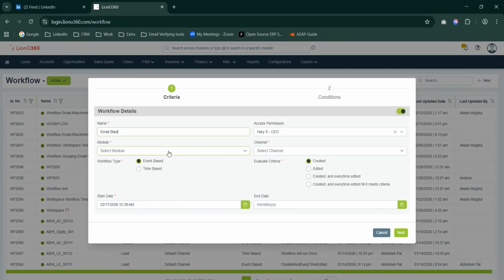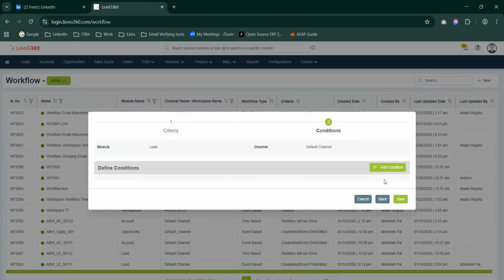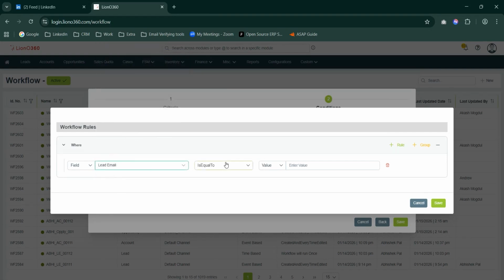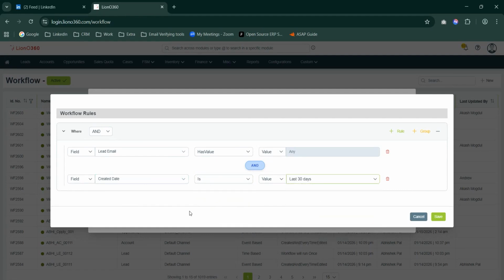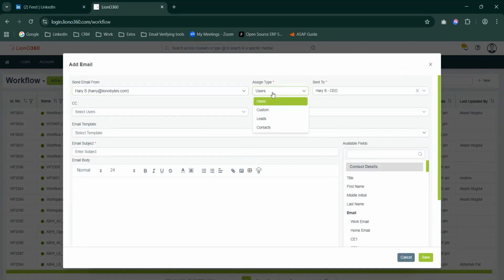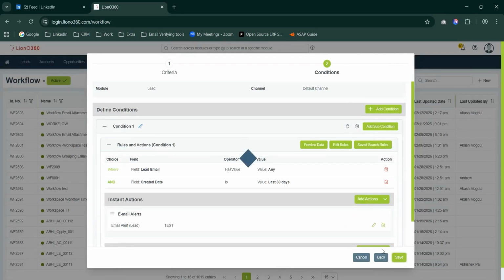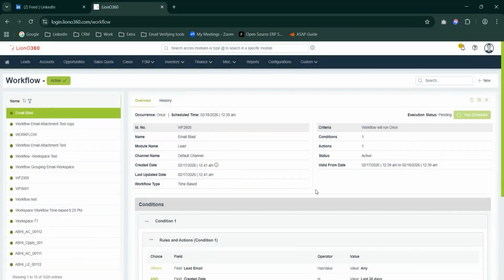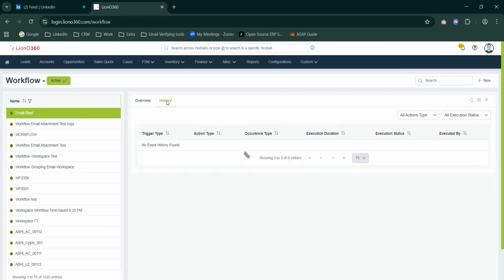Automating Email Workflows for Leads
In this quick tutorial, learn how to automate email workflows for leads in LionO360 CRM. Discover how to streamline communication, nurture prospects automatically, and ensure timely follow-ups to improve lead conversion and sales efficiency.

✅ Set up automated email workflows for leads
✅ Trigger emails based on lead actions and stages
✅ Nurture leads with timely and personalized communication
✅ Reduce manual follow-ups with automation
✅ Improve lead conversion and sales productivity